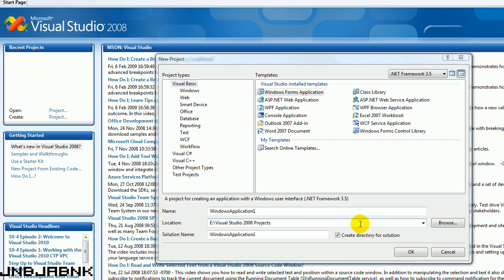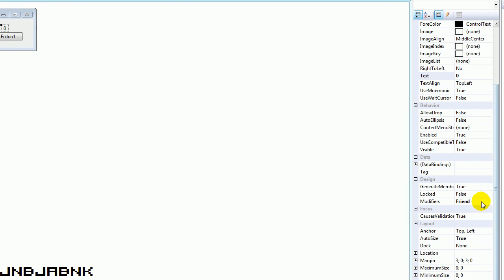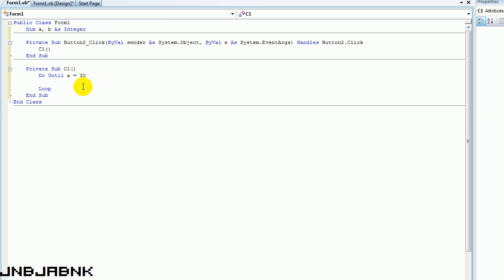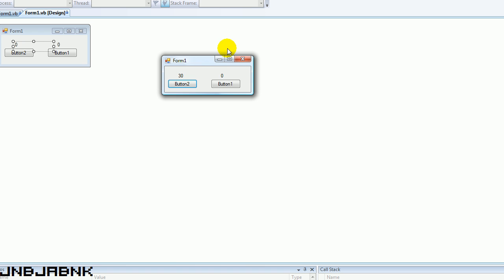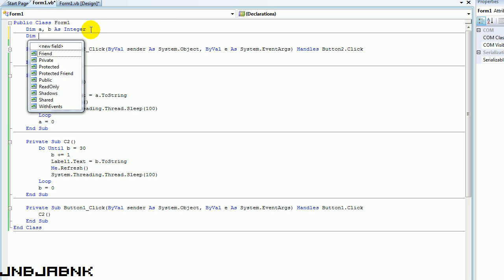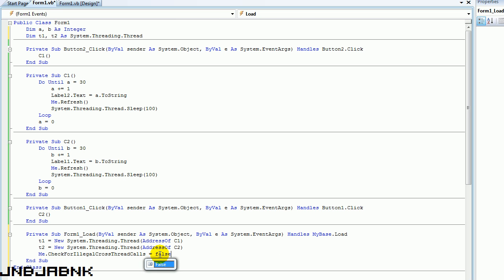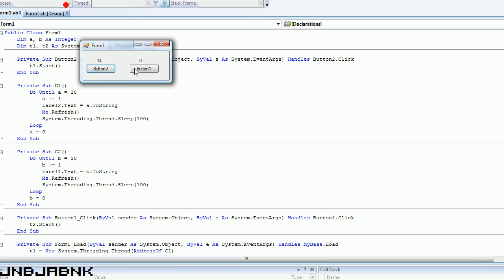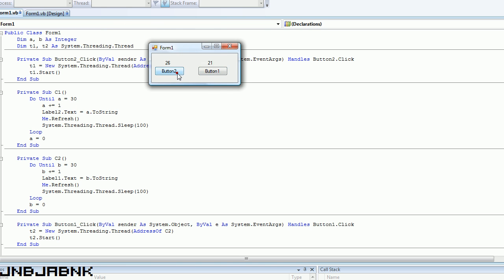How to use MultiThreading + What is MultiThreading? [vb 2008/.NET]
In this video, i'm covering MultiThreading. Realy easy to apply and realy usefull to uhh use :D. Making your own timer with this Multithreading function :D.
Thanks ;D